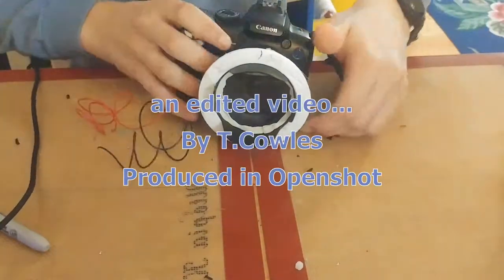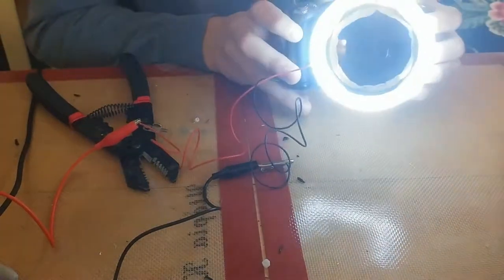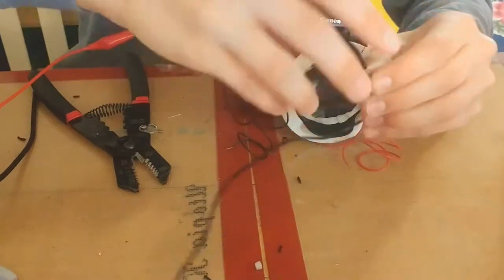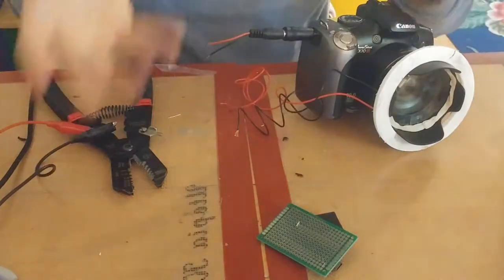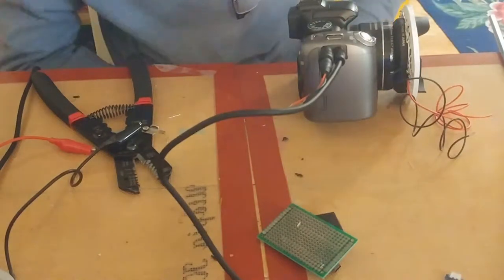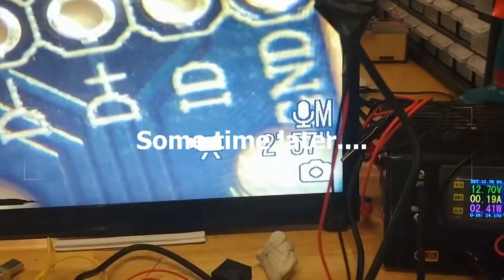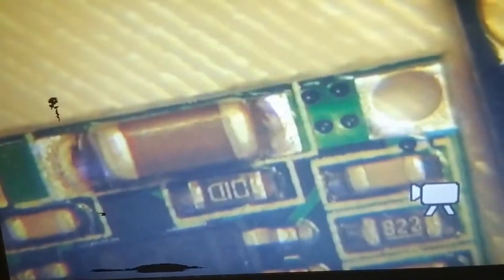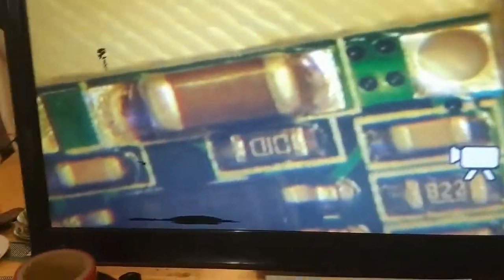DIY video microscope for microsoldering/electronics repair. Cheap and Easy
Using an Old and worthless camera with a decent zoom lens, a dirt cheap magnifying glass lens from a helping hand (you could likely get a similar one from a dollar store), an 8mm linear rod and a few 3D printed components  I was able to make a really nice video microscope that unlike the cheap USB ones gives me more working distance, less latency, and the ability to view and record video without the need for a PC, the best part was I was able to do this for free because I already had all of the compenents used in this project.